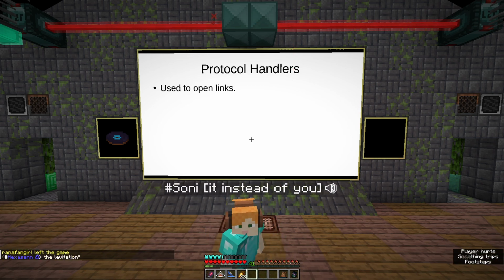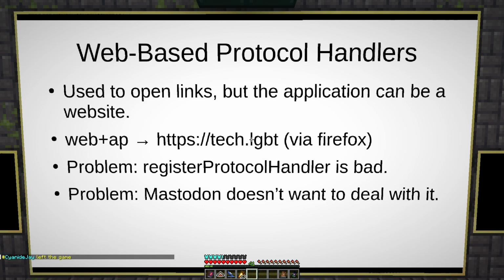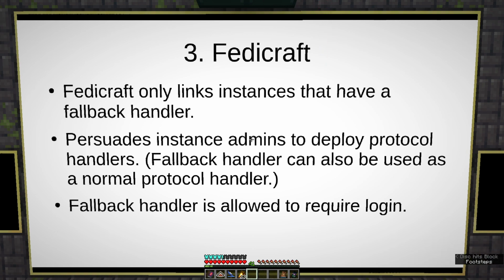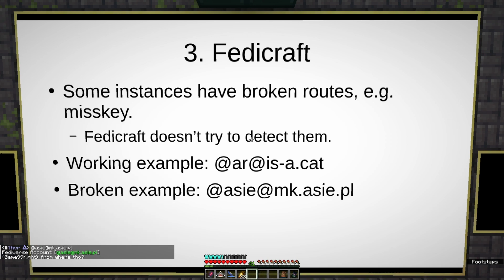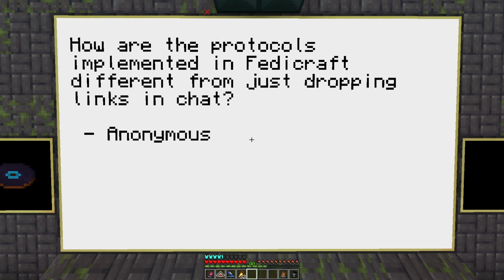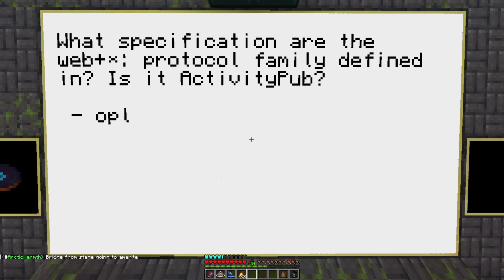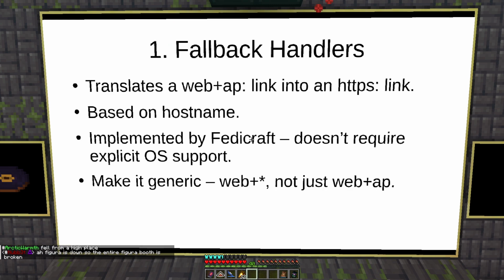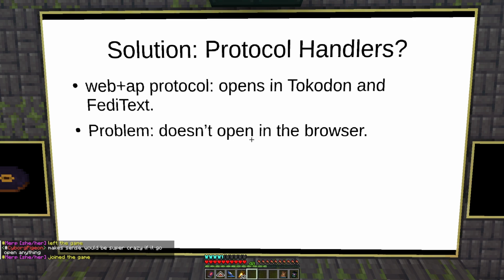BlanketCon 23: Protocol Handlers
This line of the description used to just be a hyperlink to fedilinks [dot] org, but it appears to have succumbed to linkrot and is currently for sale.